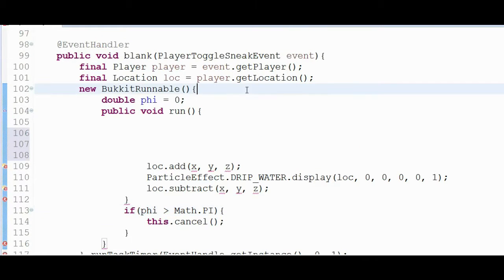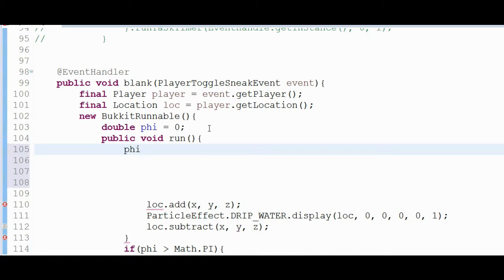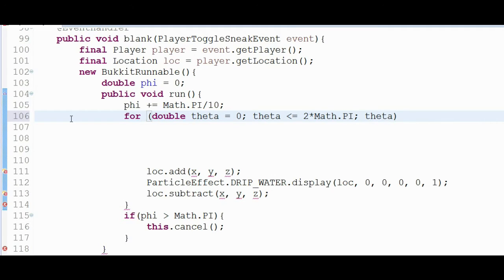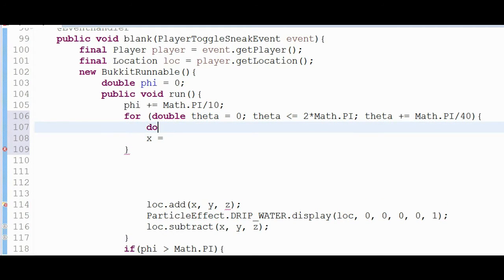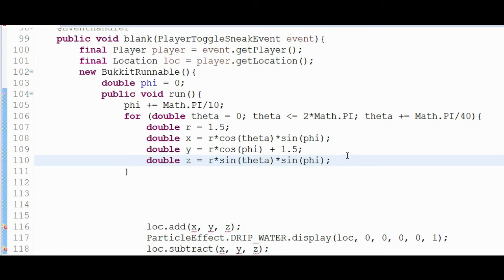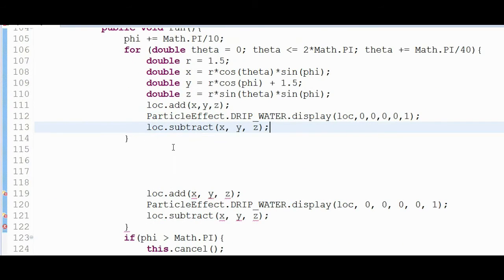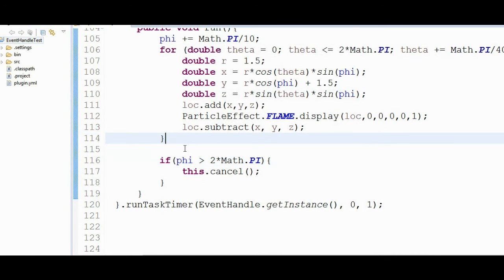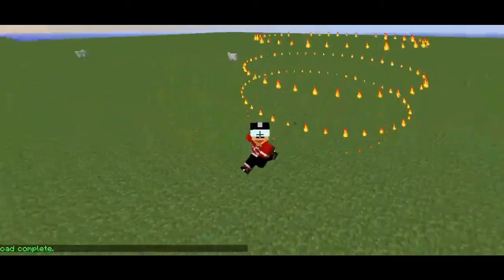Bukkit Tutorial | Complex Particle Effects #5 | No-Flex Zone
This is a bukkit tutorial on how to create the no flex zone particle effect as seen in my previous video.

In the next video I'll show you how to make Mineplex's particle effects if you guys are interested.